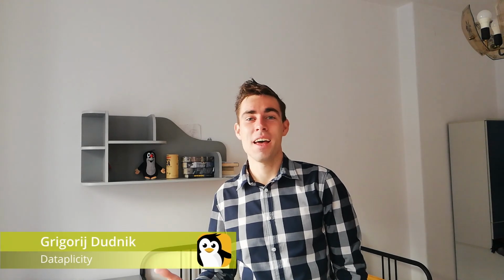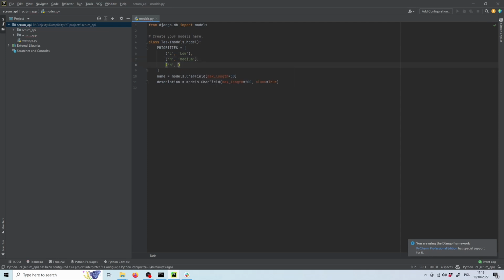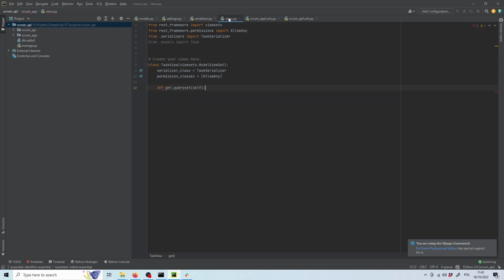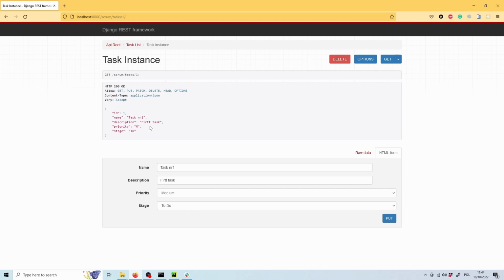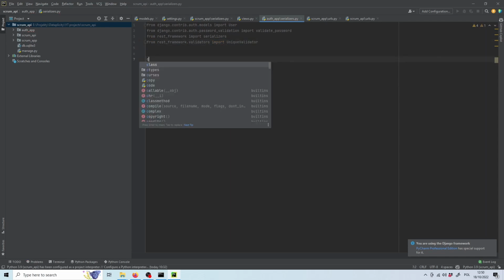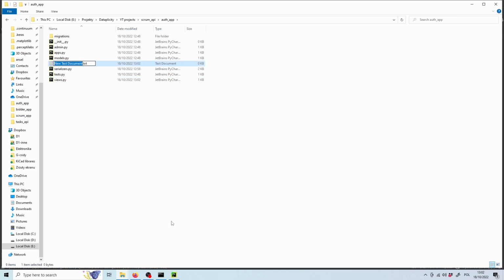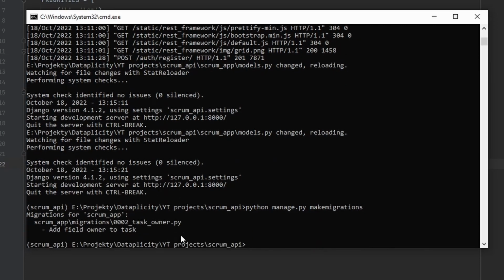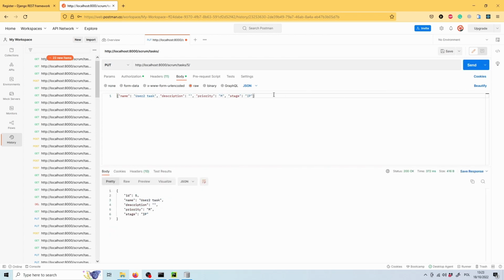Scrum Management App - Part 1: Building the API with Django Rest Framework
Welcome to the first episode of four-part tutorial series on creating a Scrum Management web application, similar to Jira! In this video, we'll dive into building the backend API using Django Rest Framework. Follow along as we set up the project, create models, serializers, and views, and test our API endpoints.

📚 What you'll learn:
- Creating API using Django Rest Framework
- Managing database models
- Providing authentication feature to your app